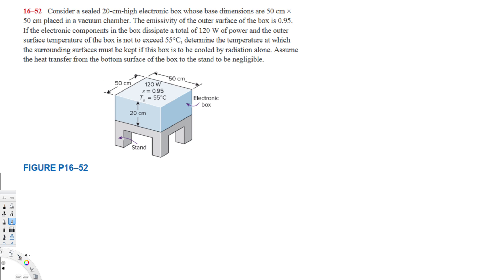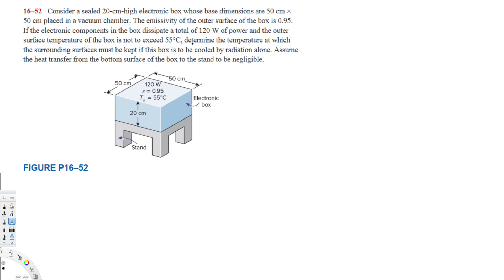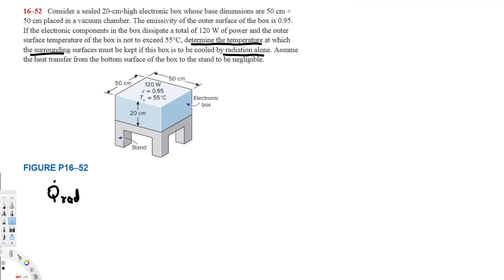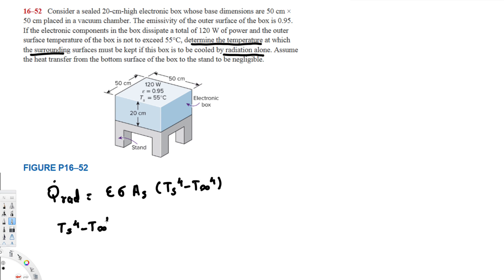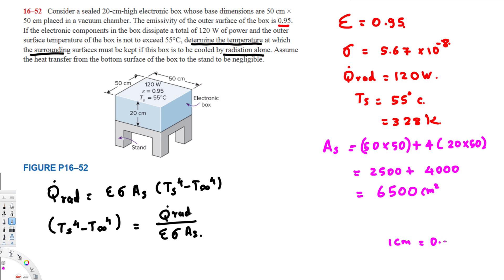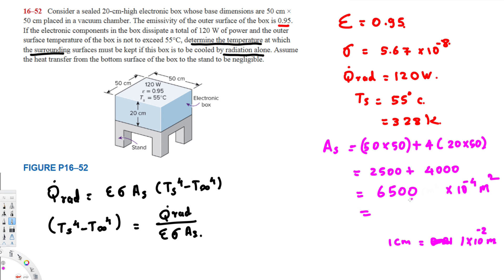Heat Transfer - Determine the temperature of surrounding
Consider a sealed 20-cm-high electronic box whose base dimensions are 50 cm x 50 cm placed in a vacuum chamber. The emissivity of the outer surface of the box is 0.95. If the electronic components in the box dissipate a total of 120 W of power and the outer surface temperature of the box is not to exceed 55°C, determine the temperature at which the surrounding surfaces must be kept if this box is to be cooled by radiation alone. Assume the heat transfer from the bottom surface of the box to the stand to be negligible.